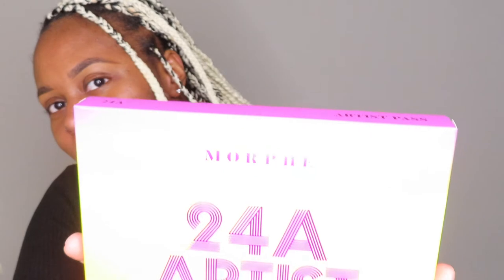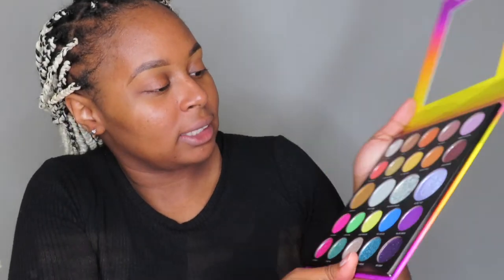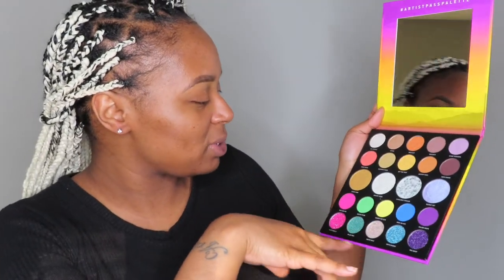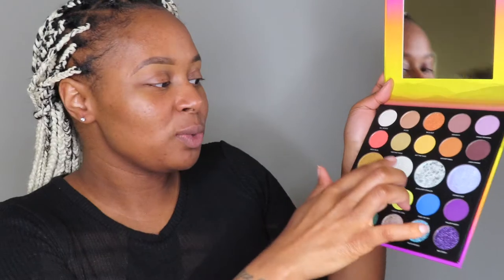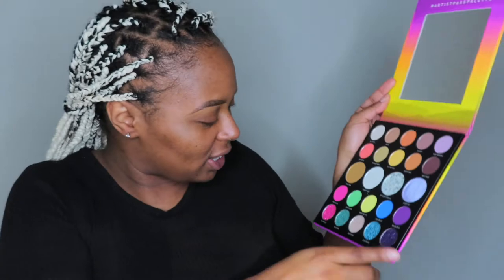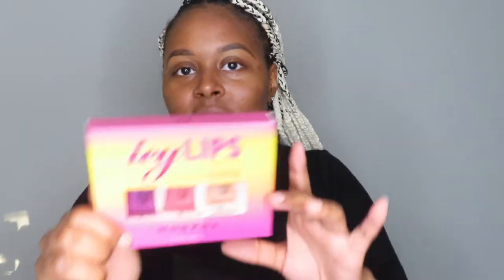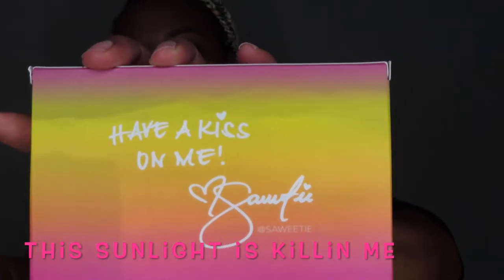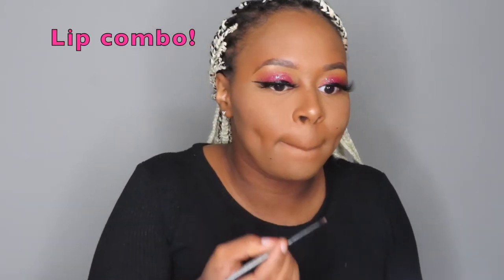*NEW* MORPHE X SAWEETIE COLLECTION REVIEW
I hope you all enjoy my review on the Morphe x Saweetie collection.